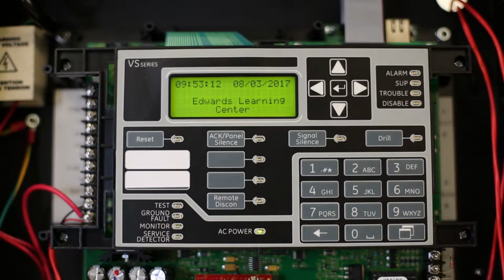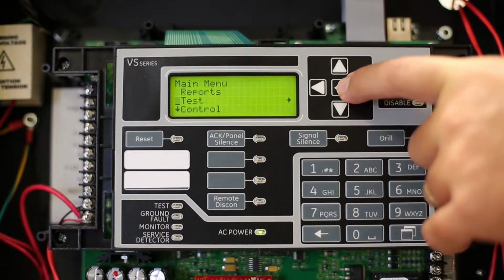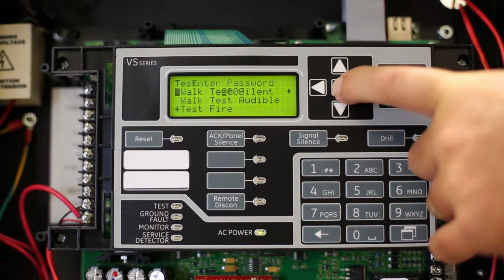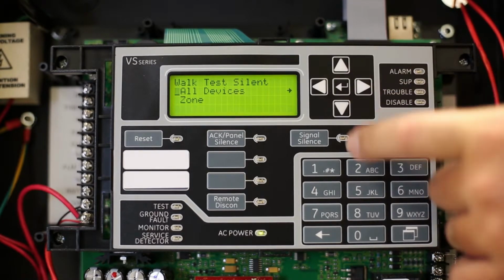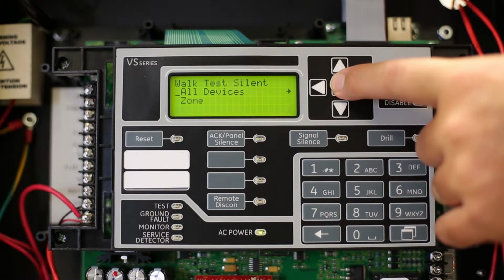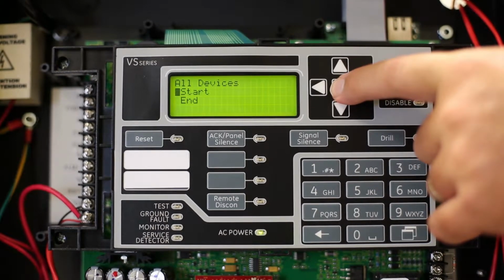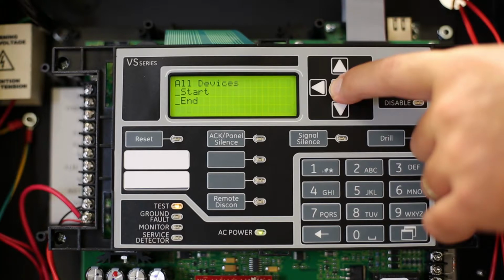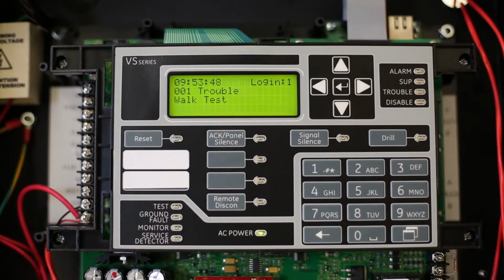Kidde VS Walk Test